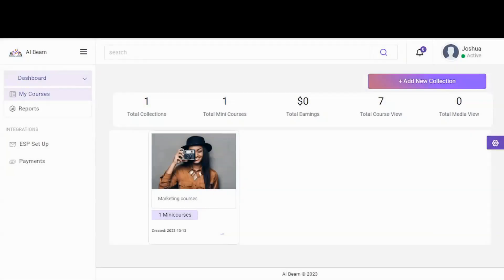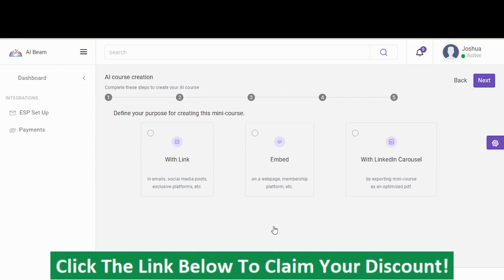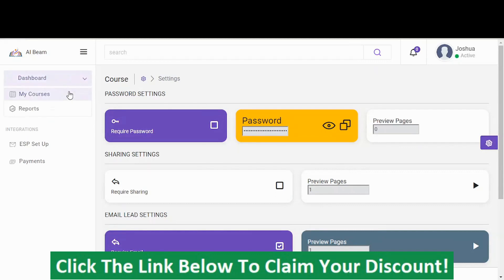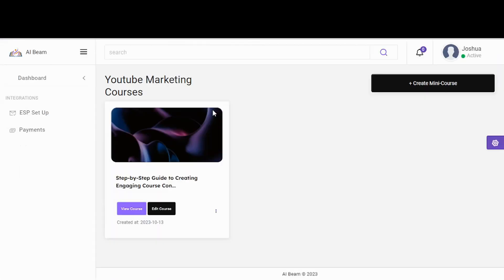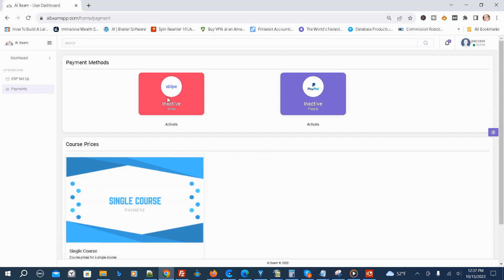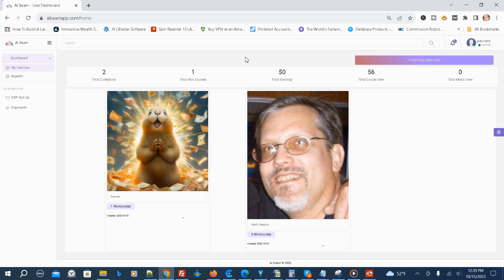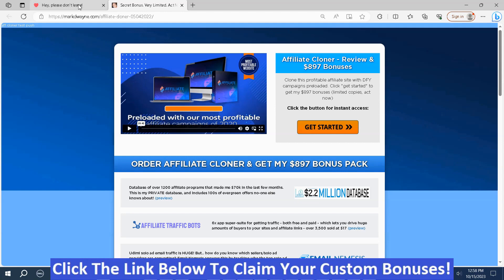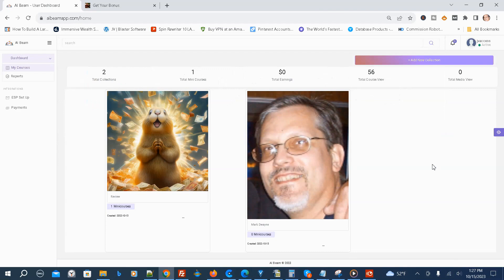AI Beam Review - AI Beam Review and Demo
AI Beam Review

AI Beam Review - Legit System?

AI Beam Review

AI Beam Review

AI Beam Review + 4 Bonuses To Make It Work FASTER!

AI Beam Review + (Bonus Worth $997)

AI Beam Review

AI Beam AI Review | Get Free Traffic With Google ChatGPT COMBO

The video shows an AI Beam Review Demo but also tries to cover the following subject:
- AI Beam Review
- AI Beam Review and Demo
- AI Beam Bonuses

One thing I noticed when researching details on the AI Beam Review Demo was the absence of pertinent information.
AI Beam Review Demo is a subject I know something about. This video for that reason should be relevant and of interest to you.
Follow our video clips regarding the AI Beam Review Demo and also various other similar subjects on
Did this video assist you if you were searching for more info about AI Beam Review or AI Beam Review and Demo?